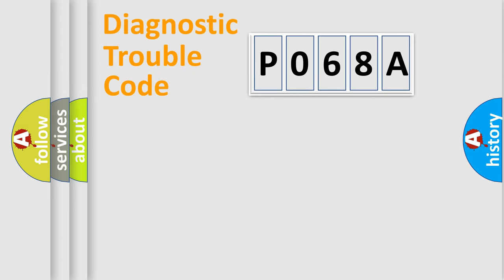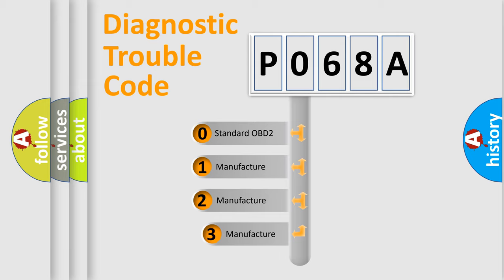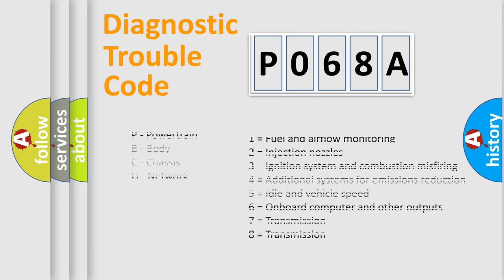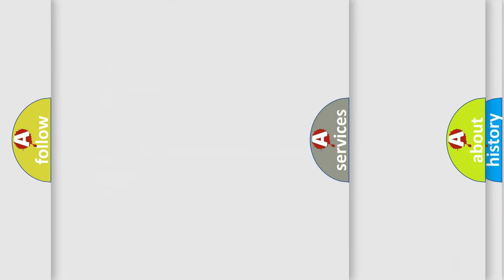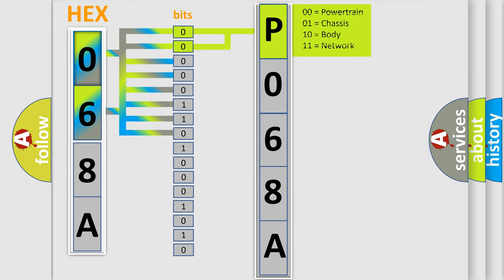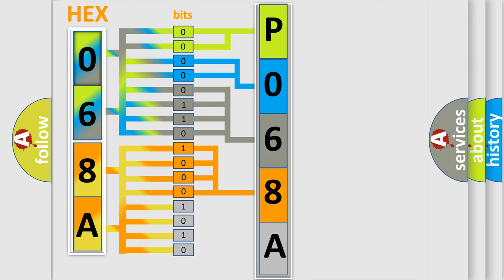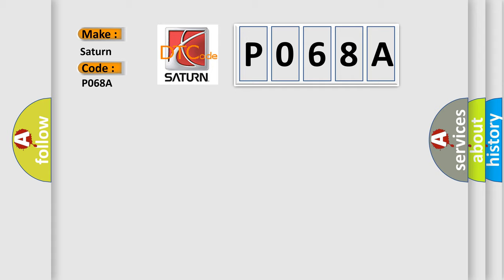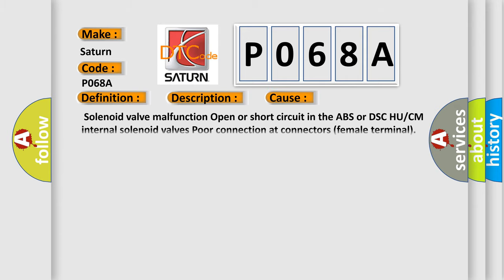DTC Saturn P068A Short Explanation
Contents:
0:21 Basic DTC analysis according to OBD2 protocol standard.
1:48 Insight into programming
2:58 A diagnostically understandable description of the Diagnostic Trouble Code
3:05 Basic error definition

Make:
Saturn
Code:
P068A
Definition:
RF Outlet Solenoid Valve System
Description:
Solenoid valve operation does not correspond to solenoid ON or OFF commands from the ABS or DSC HU or CM.
Cause:
 Solenoid valve malfunction Open or short circuit in the ABS or DSC HU or CM internal solenoid valves Poor connection at connectors (female terminal)